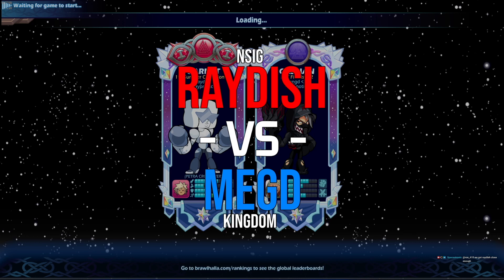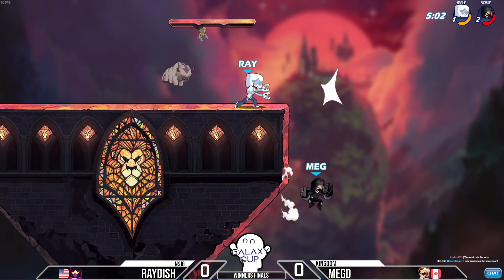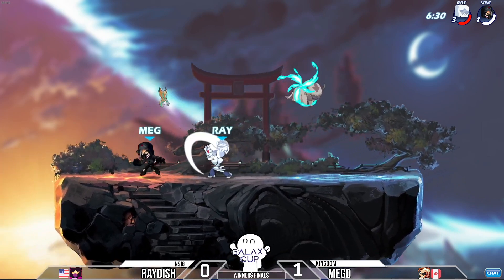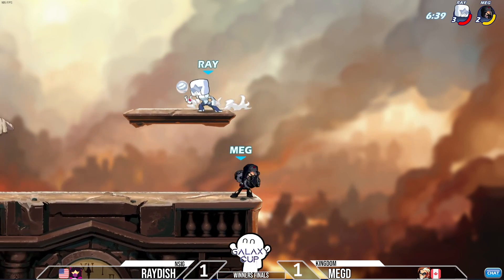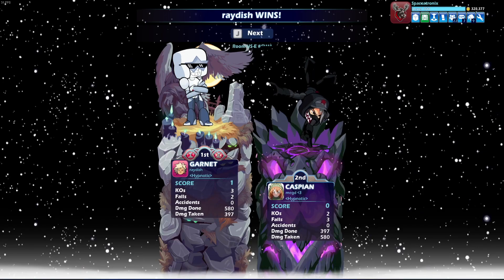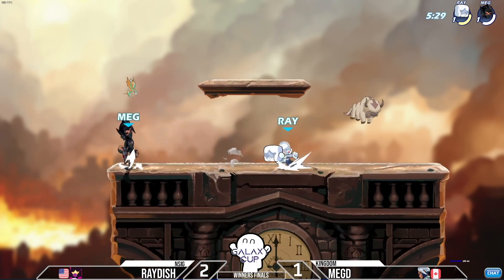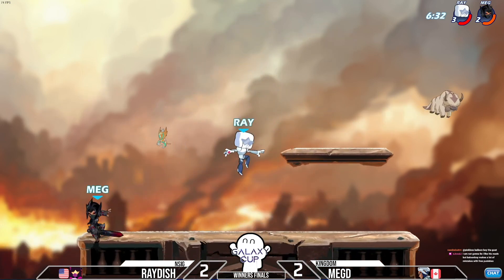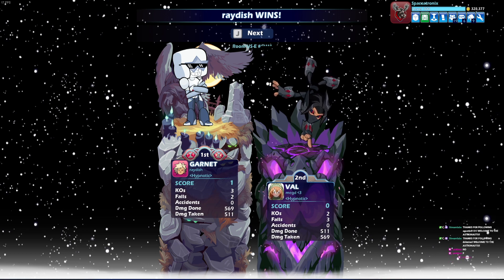Raydish vs. megD | Galaxy Cup: Blizzard | Winner's Finals